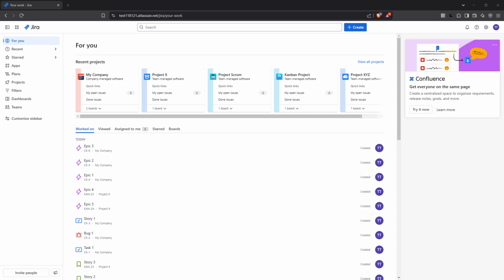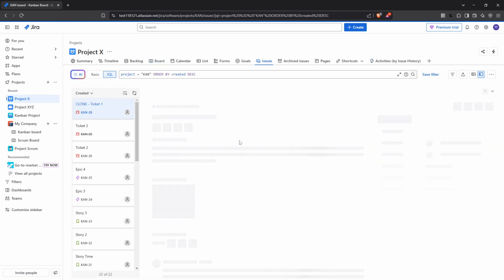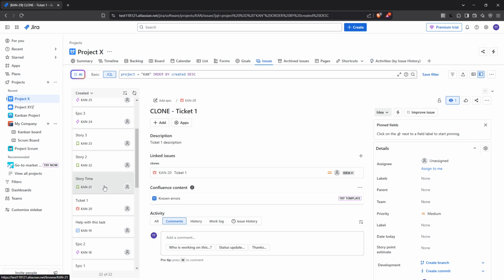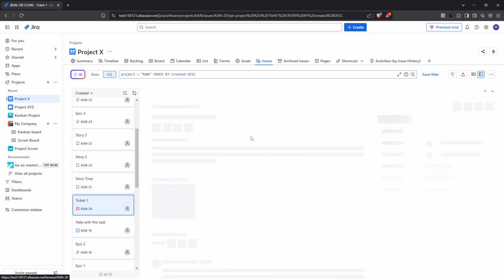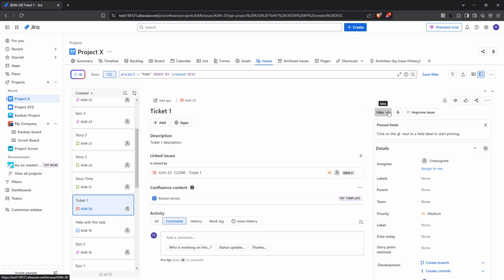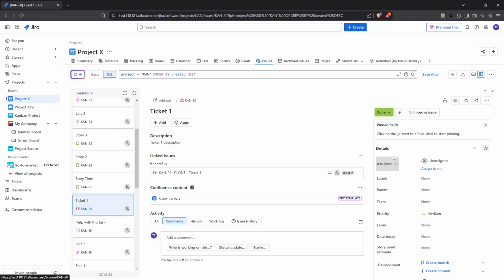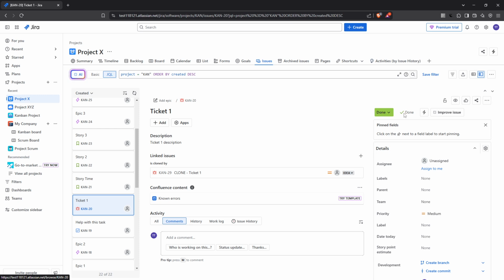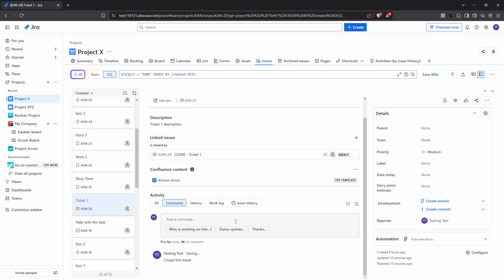How to Close Jira Ticket Step by Step [2025 Full Guide]